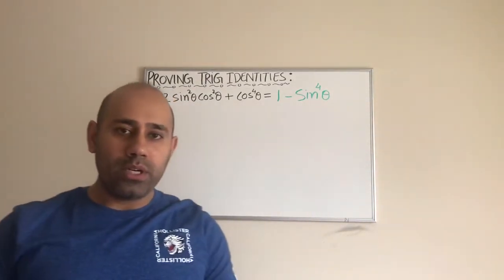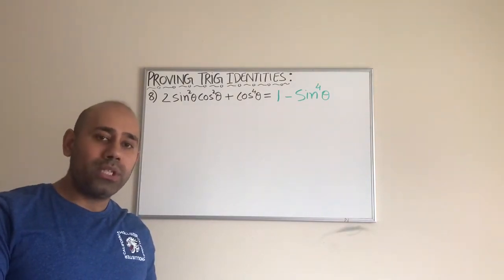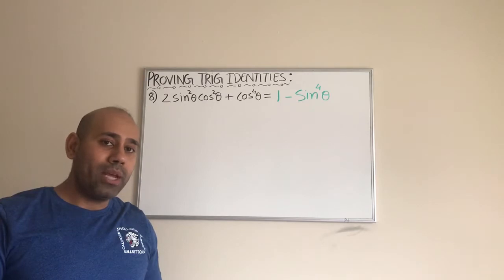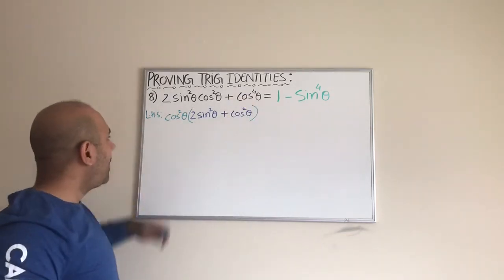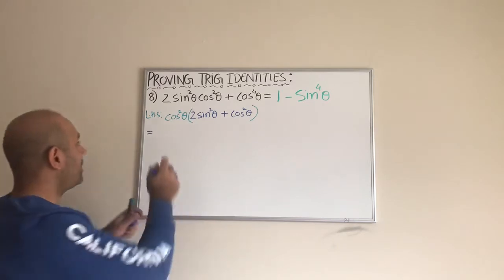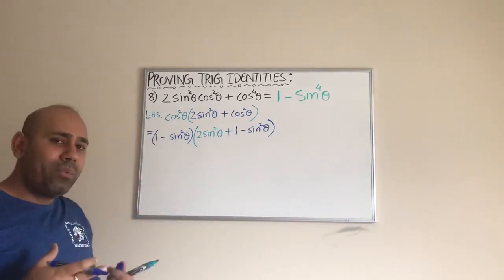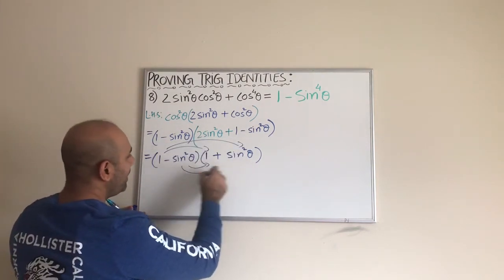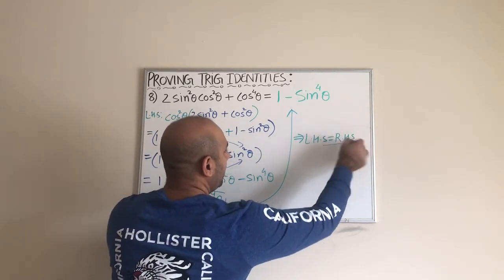Proving Trigonometric Identities (Part 8)